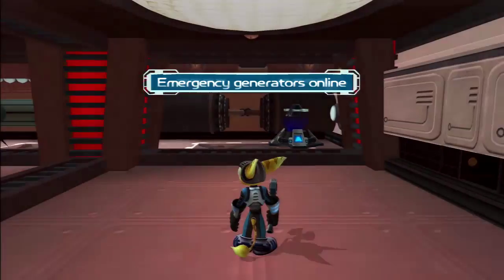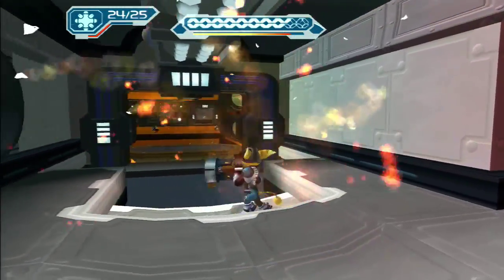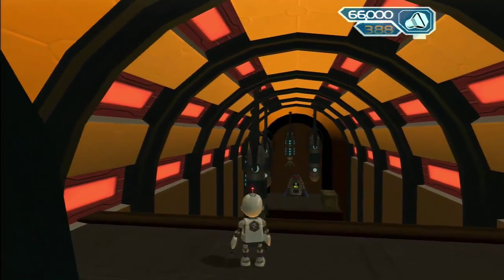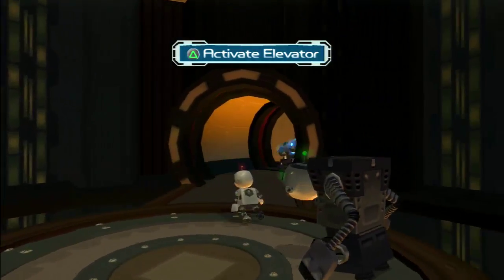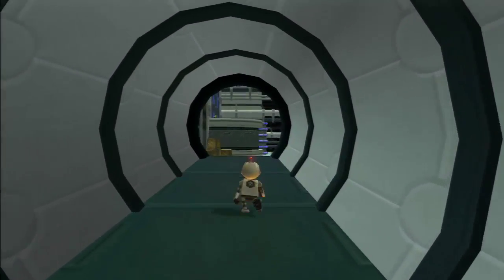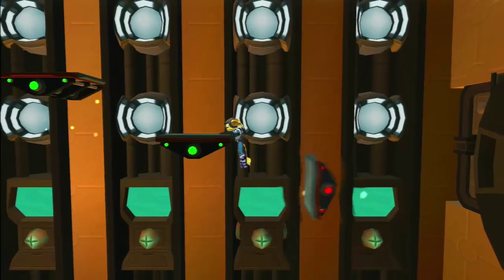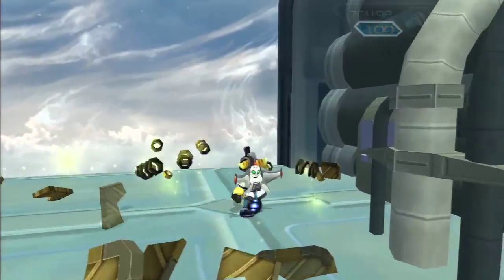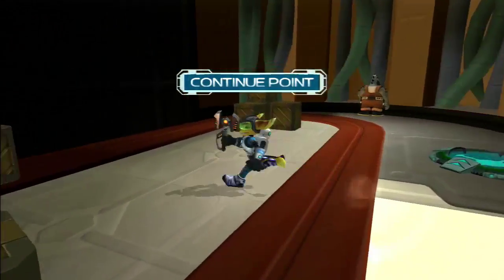Ratchet and Clank Part 22 Escaping The Prison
Our Ratchet & Clank journey continues with Locked and loaded!
Prison Break Season 5